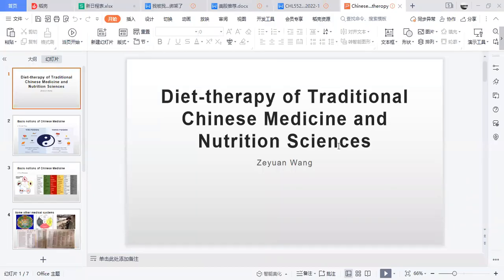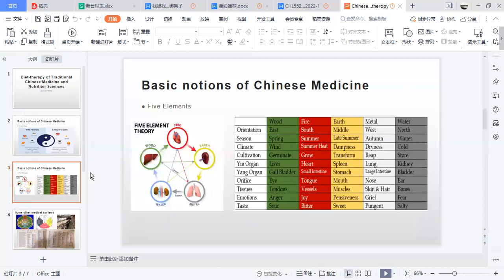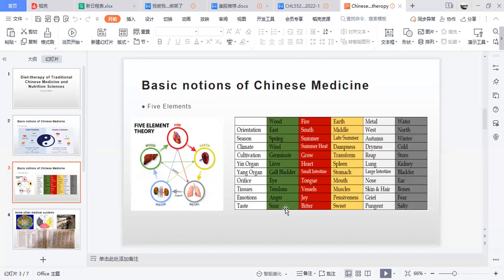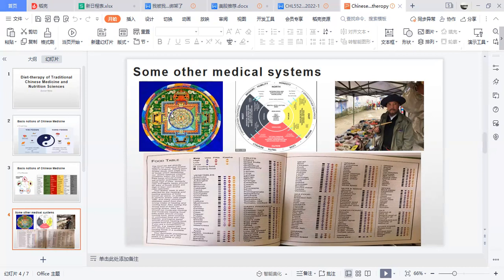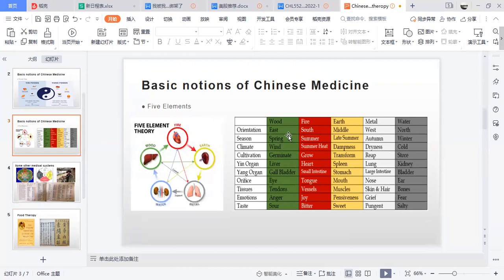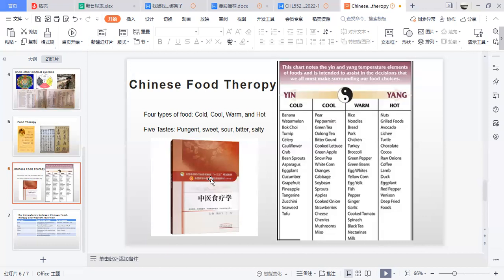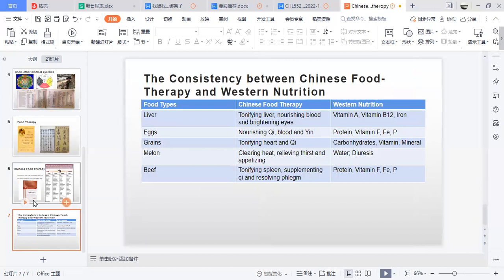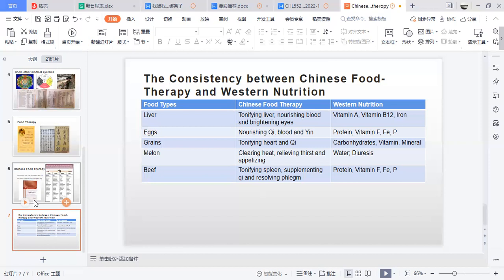Comparing Traditional Chinese Food Therapy and Western Nutritional Sciences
Introduce some basic notions of traditional Chinese medicine and food therapy; Compare Traditional Chinese Food Therapy and Western Nutritional Sciences